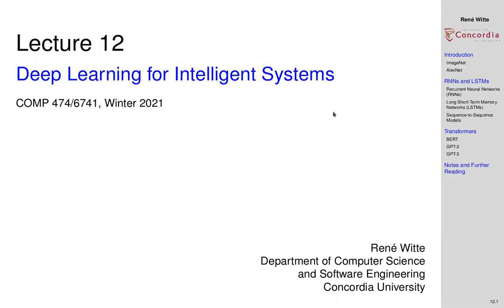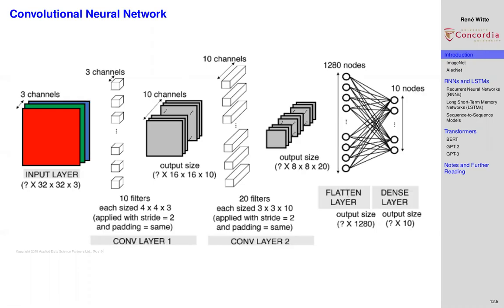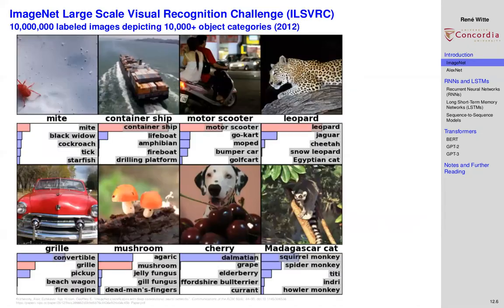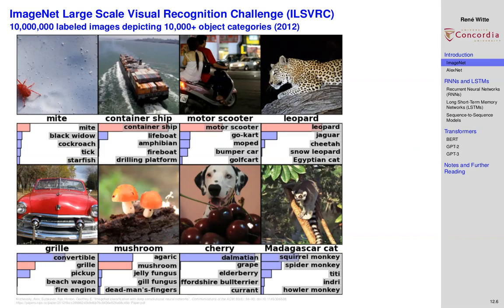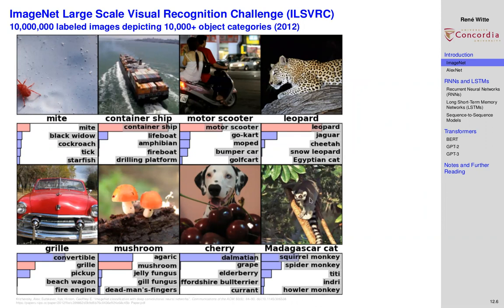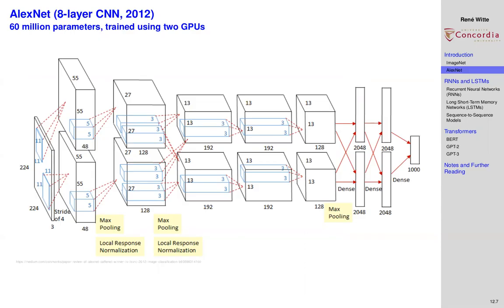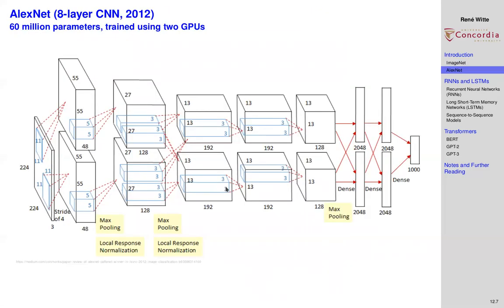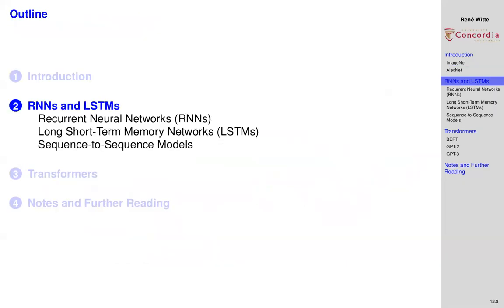Intelligent Systems: Deep Learning for IS (1/5) | COMP 474/6741 (Winter 2020/21) | L12E01